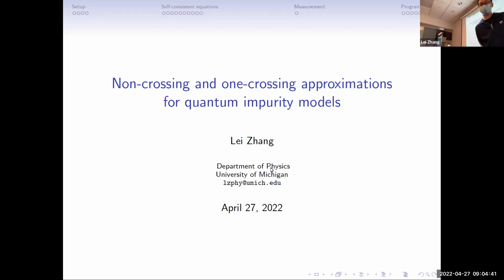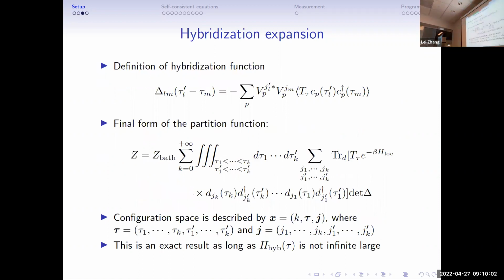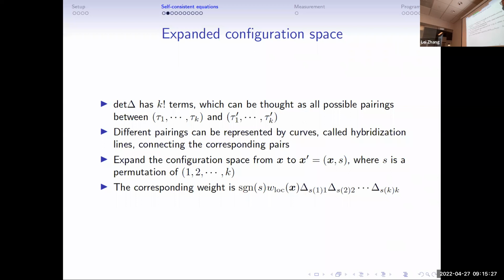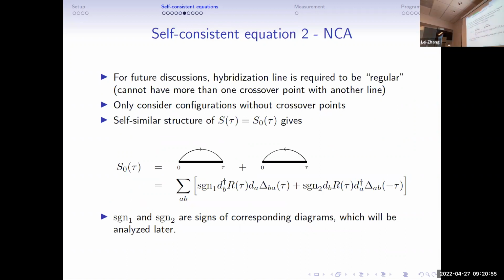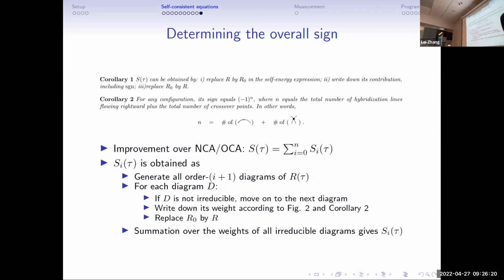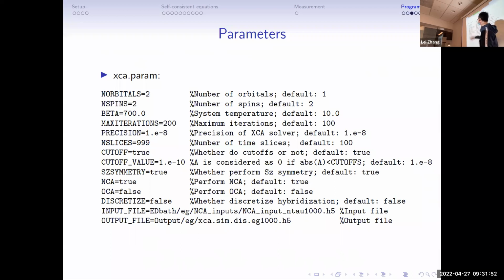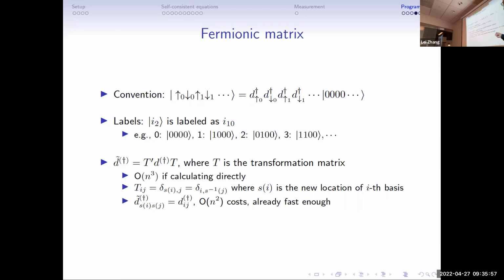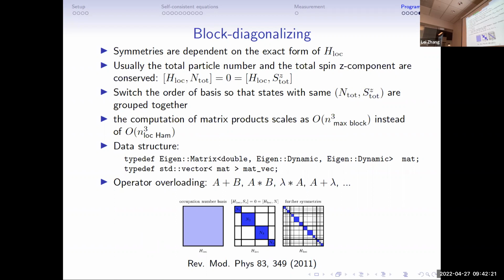NCA and OCA by Lei Zhang (zoom version)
green.physics.lsa.umich.edu